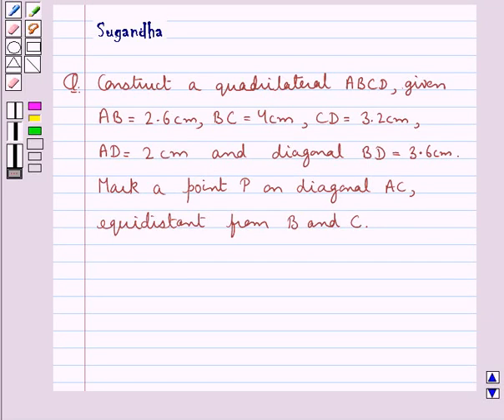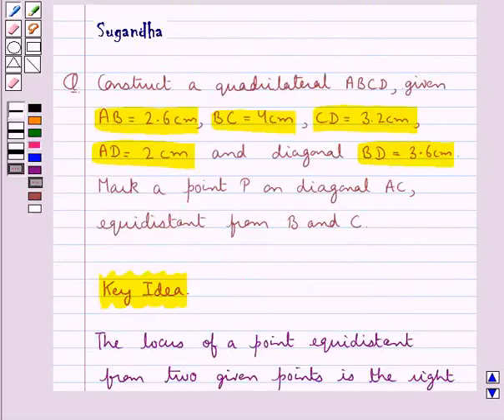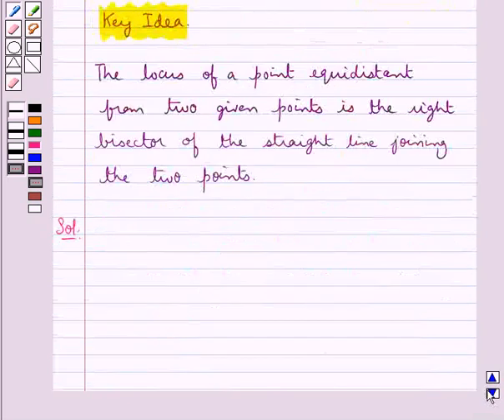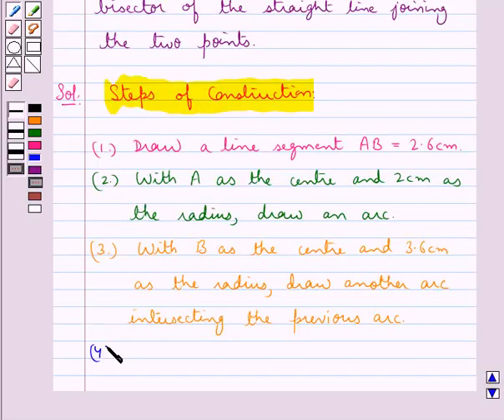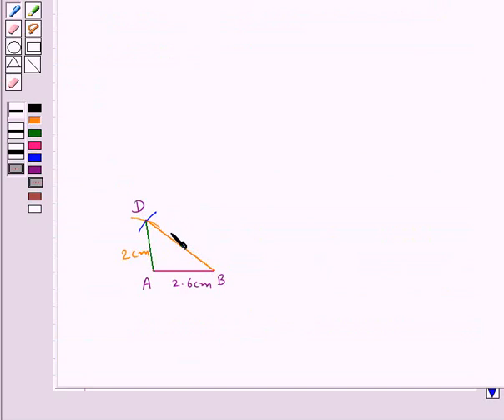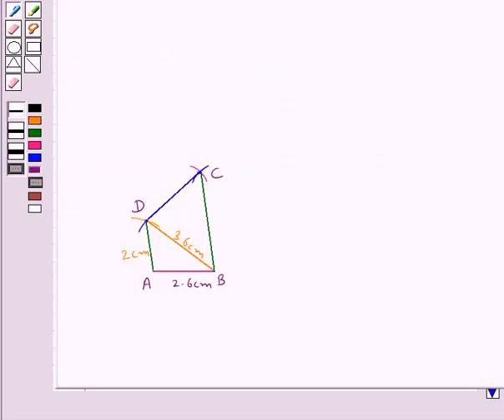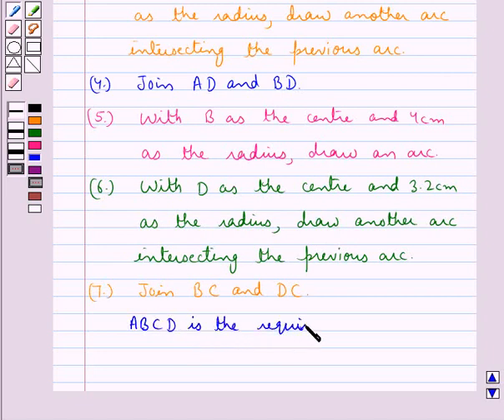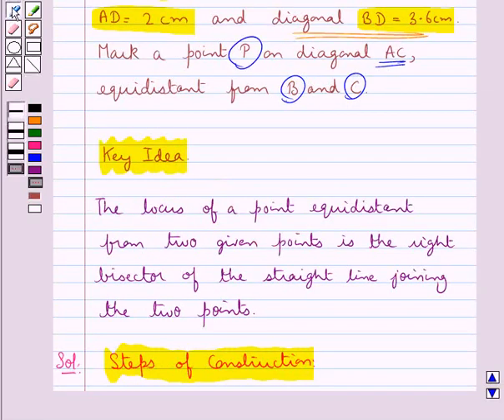Maths X ICSE 14 SE6